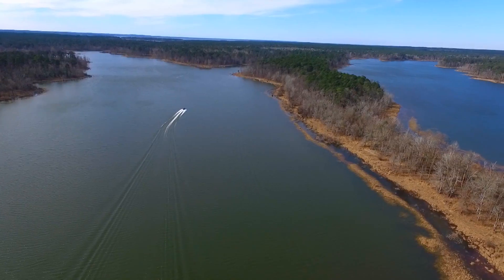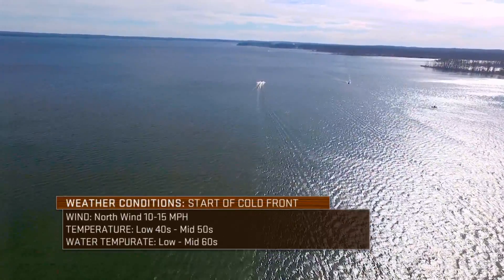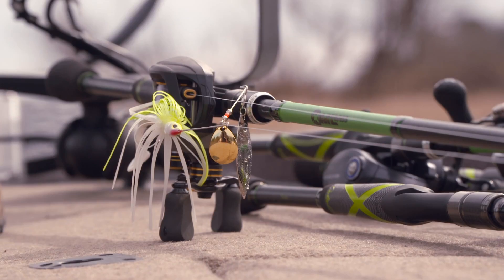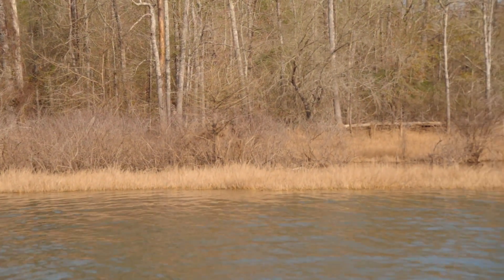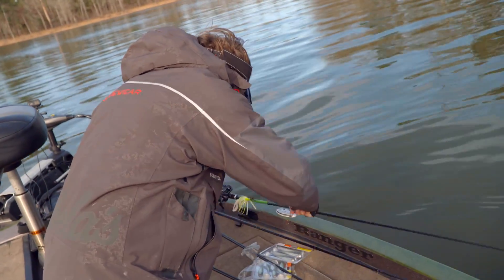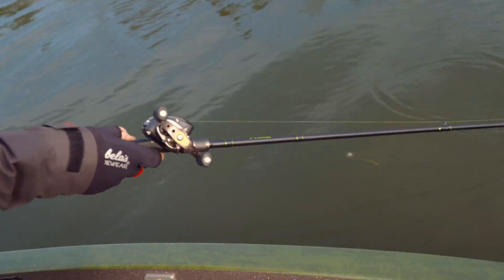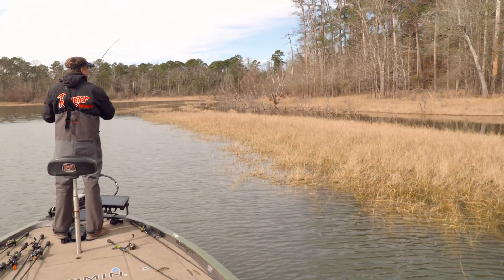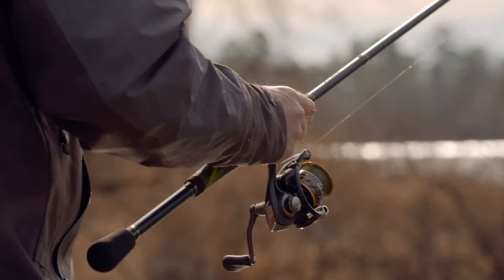Wade fishing on Sam Rayburn Reservoir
Cold front conditions have greeted Wade Middleton as he launches on Sam Rayburn reservoir.  How does he target fish in these conditions?  What does he use?  What does he throw and will he catch anything?

The Cabela's Fisherman's Handbook is hosted by Wade Middleton and produced by CarecoTV and features some of the best how to catch fish information you can find.  On any given video clip or episode you'll see Wade, touring pros and industry insiders providing information on how to catch fish, where to find bass, how to fish crankbaits, worms, topwaters, swimbaits and many other fishing lures

You will also learn the best ways to read your sonar, GPS, mapping and more so that when you go to a new body of water your fishing it like someone who has been there forever.

You can also learn how to choose a fishing rod and reel, fishing line, tie knots, rig your boat, and have fun fishing some of the best locations in the world as well as those right near your hometown.